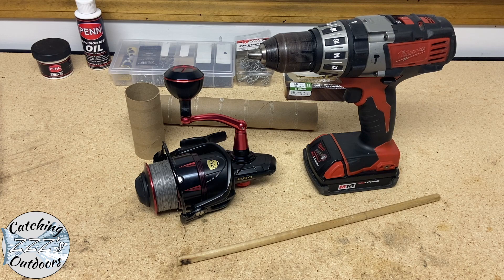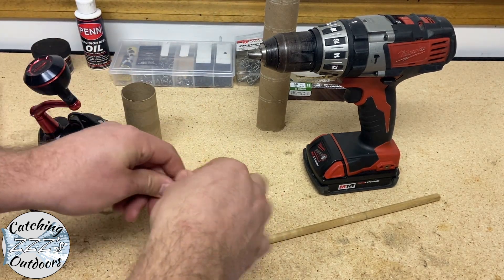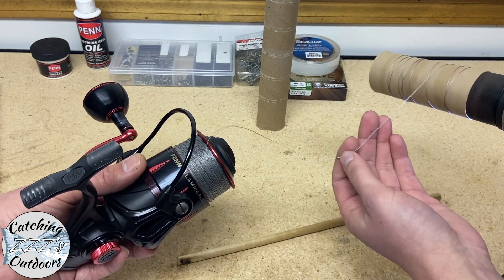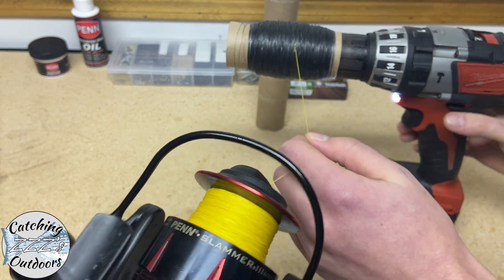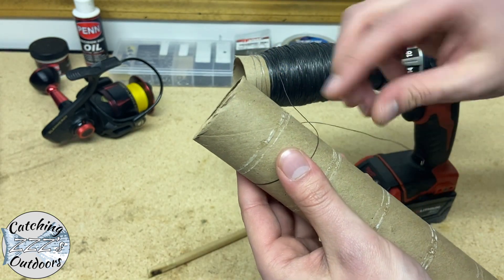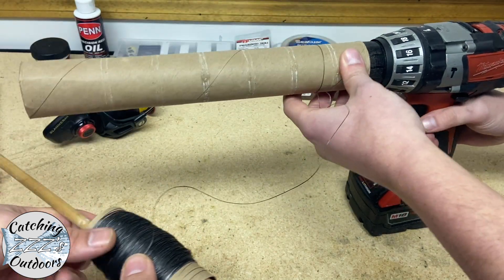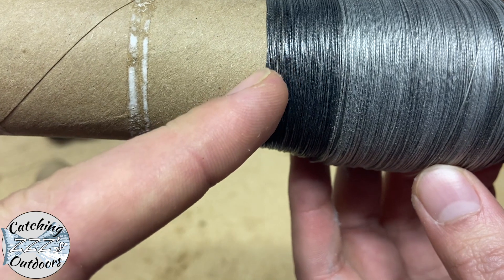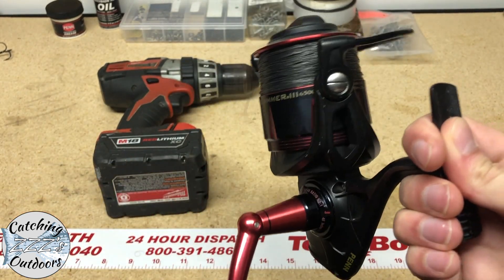SAVE MONEY with this FISHING HACK! How to get MORE out of your fishing line!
DON'T BUY FISHING LINE UNTILL YOU'VE WATCHED!!
Are you looking for a way to save money with your costly fishing gear? Do you wish your fishing line would last a longer time? Watch this video to learn about a creative method we use that allows us to reuse our old fishing line to get an additional season out of it. This simple tip will help save money and time!